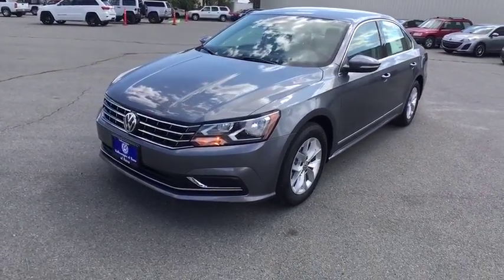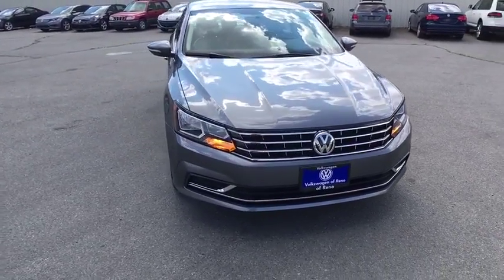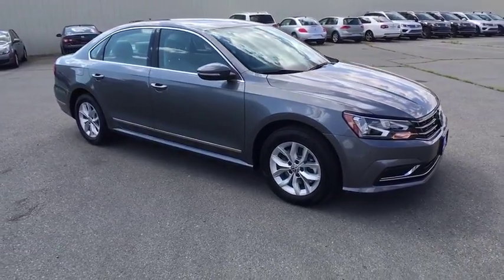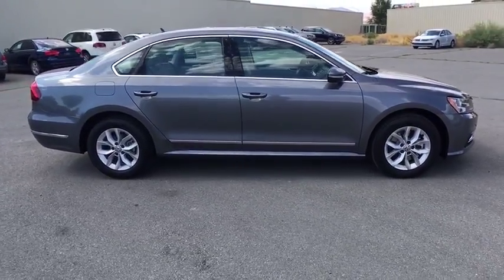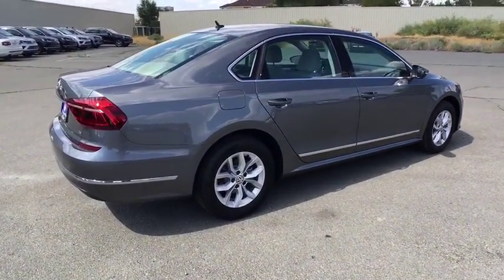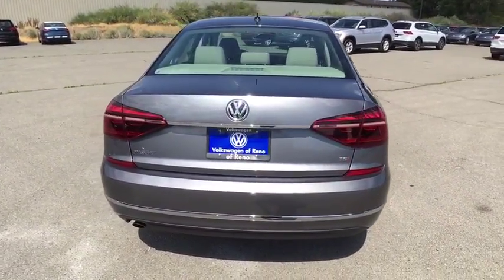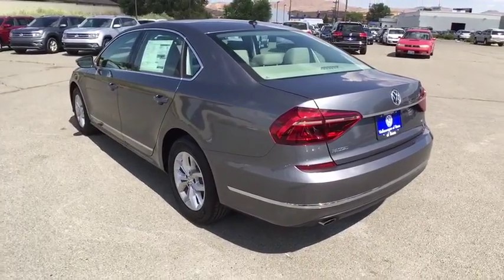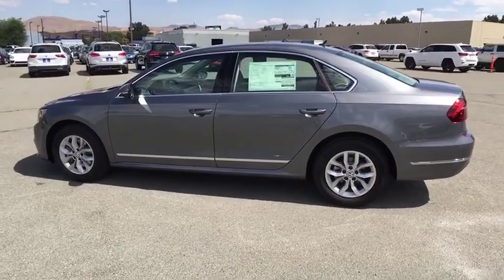2017 VOLKSWAGEN PASSAT Reno, Carson City, Northern Nevada, Roseville, Sparks, NV HC082824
2017 VOLKSWAGEN PASSAT
2017 VOLKSWAGEN PASSAT 1.8T S AUTO - Stock#: HC082824 - VIN#: 1VWAT7A38HC082824

CD Player, Dual Zone A/C, Turbo, ROADSIDE ASSISTANCE KIT, Alloy Wheels, Bluetooth, iPod/MP3 Input, Back-Up Camera. PLATINUM GRAY METALLIC exterior and MOONROCK CLOTH interior, 1.8T S trim. CLICK ME!br /br /KEY FEATURES INCLUDEbr /Back-Up Camera, Turbocharged, iPod/MP3 Input, Bluetooth, CD Player, Aluminum Wheels, Dual Zone A/C MP3 Player, Keyless Entry, Steering Wheel Controls, Child Safety Locks, Electronic Stability Control. br /br /OPTION PACKAGESbr /ROADSIDE ASSISTANCE KIT booster cables, warning triangle, multi-tool, LED flashlight, gloves, PVC tape, blanket, poncho, whistle, cable ties and bandages. Volkswagen 1.8T S with PLATINUM GRAY METALLIC exterior and MOONROCK CLOTH interior features a 4 Cylinder Engine with 170 HP at 4800 RPM*. br /br /EXPERTS CONCLUDEbr /KBB.com's review says Its sophisticated highway ride is simultaneously comfortable and connected, no small trick. Yet the Passat is also playful, and when the situation calls for it this Volkswagen shows an athletic side that's uncommon for this class.. Great Gas Mileage: 34 MPG Hwy. br /br /WHY BUY FROM USbr /Lithia Volkswagen of Reno sells new, and used, cars, trucks and SUVs, near Sparks and Carson City, Nevada. We offer easy financing options, and incentives, for everyone. We are conveniently accessible from I-580, our sales department is open seven days a week to serve you. Just a few miles south of I-80 and downtown Sparks, we are located at 7063 South Virginia Street in Reno. All sale prices are after the greater of retail/lease incentives. Sales price may require Dealer arranged financing. Price doesn't include any dealer installed products if any. Dealer nobr /